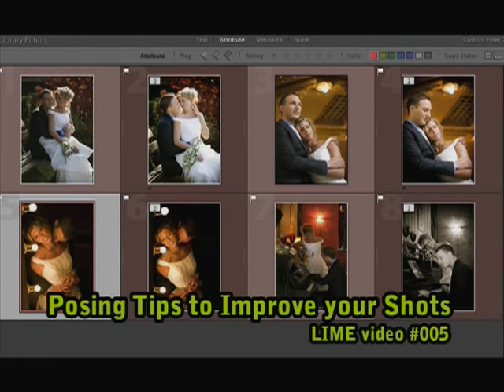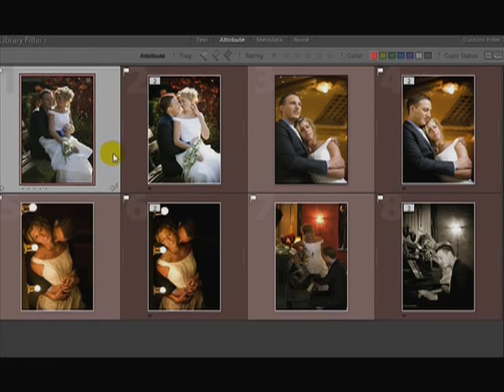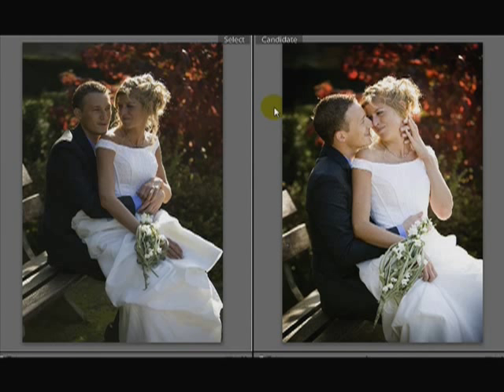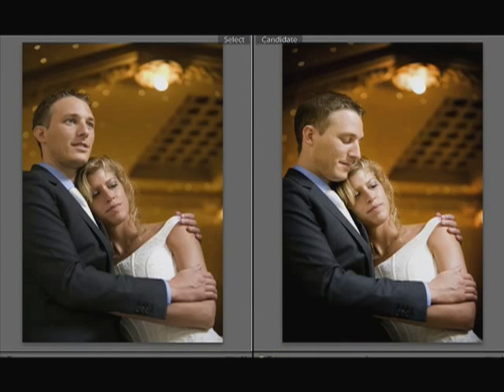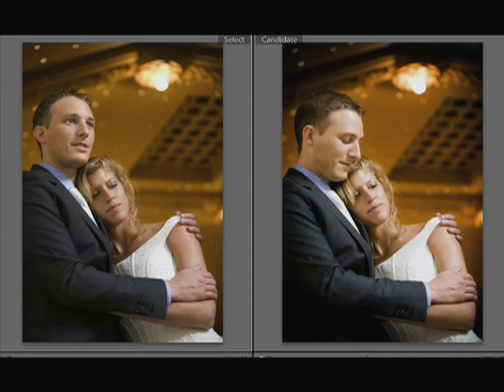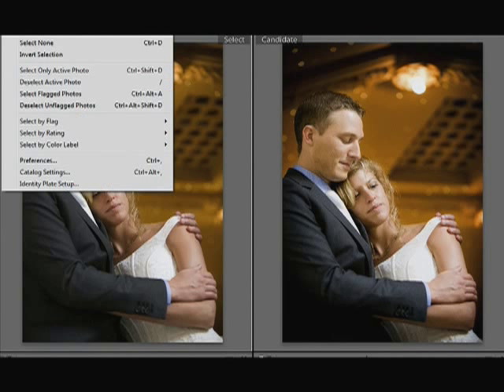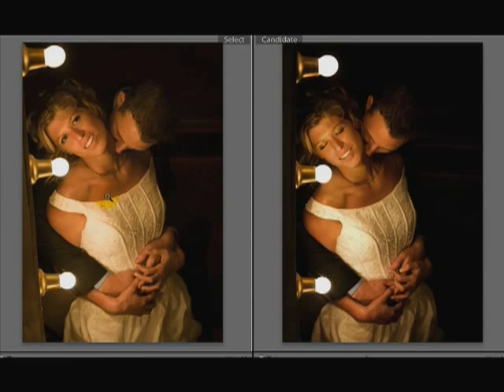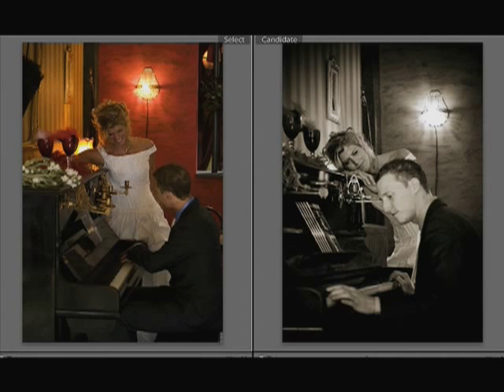LIME005 - Posing Tips to improve your shots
Erpe-Mere, BELGIUM - Professional wedding photographer Pieter Van Impe shows in this video how you can improve your shots by changing small details in the pose of the couple using before & after examples.